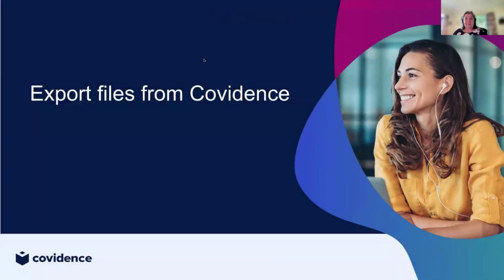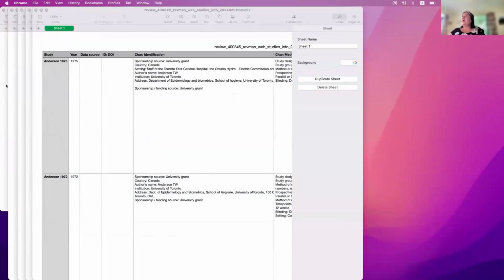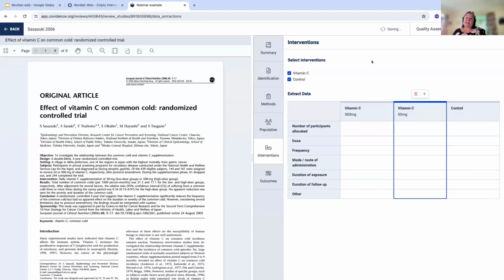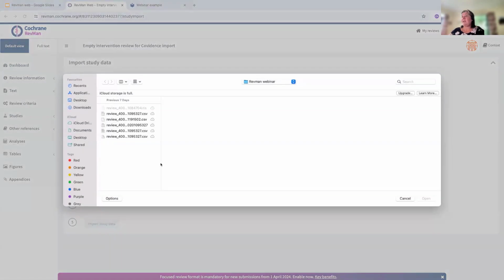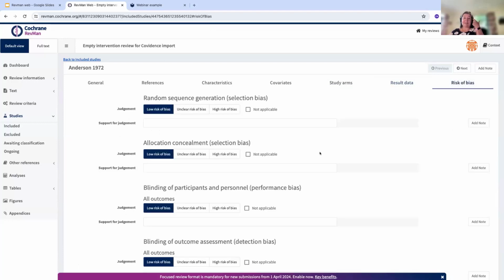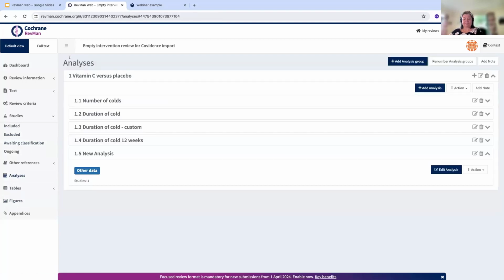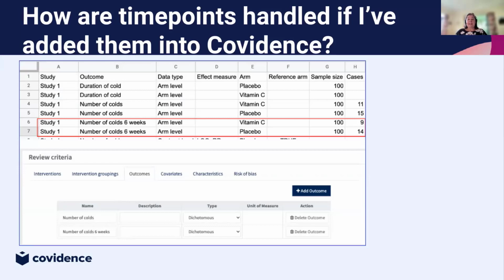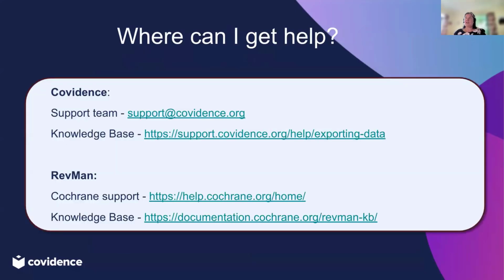Part 3: How to import Covidence data files into RevMan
This is the third part of a Cochrane Learning Live webinar on "Moving data from Covidence to RevMan – the advantages of a standardised data package."